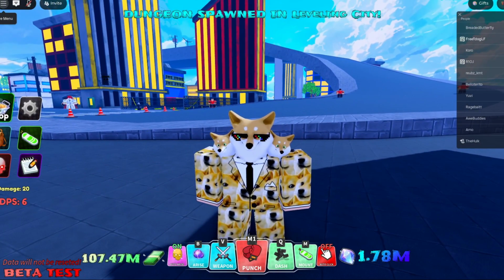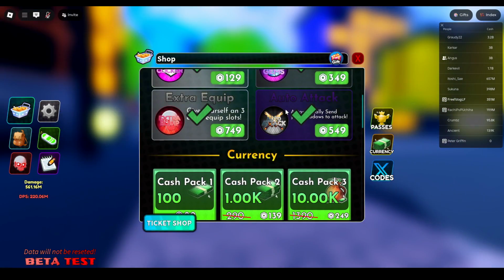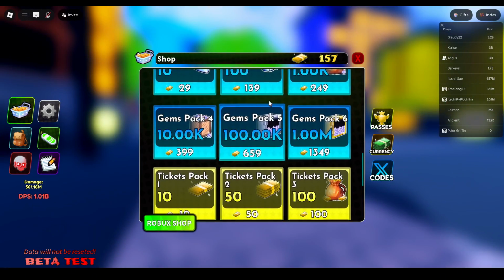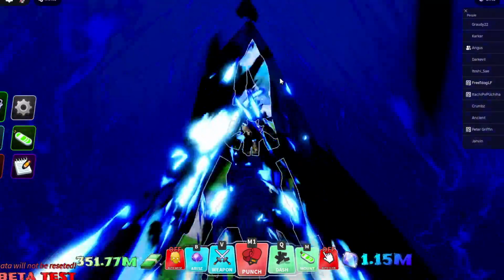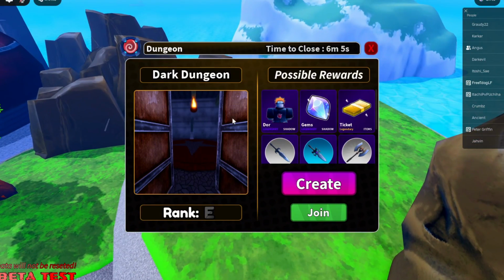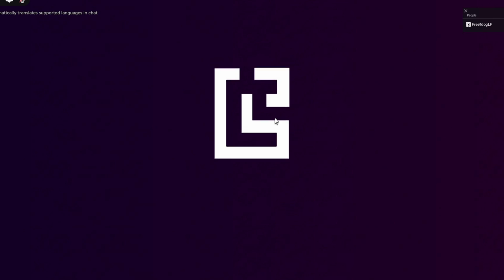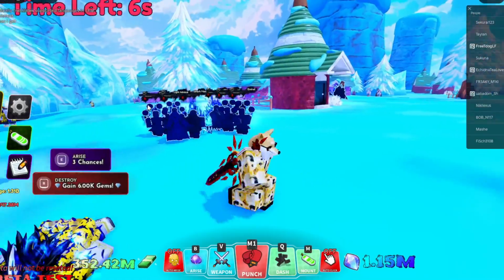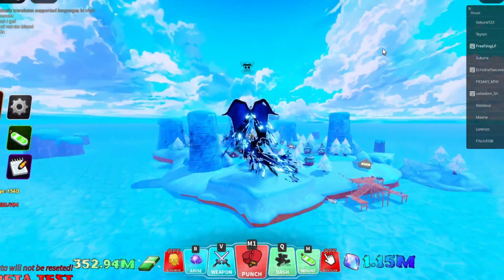Arise Crossover [BETA] STARTER GUIDE (S rank Units, Gems, Dungeons and Mounts) Roblox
Make sure you watch till the end and enjoy!